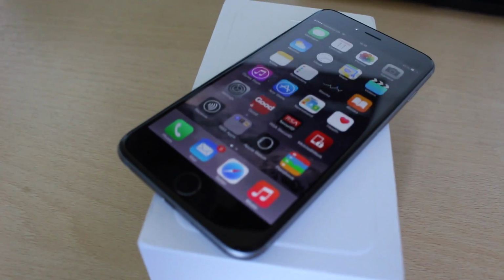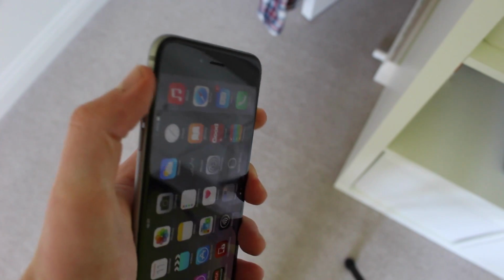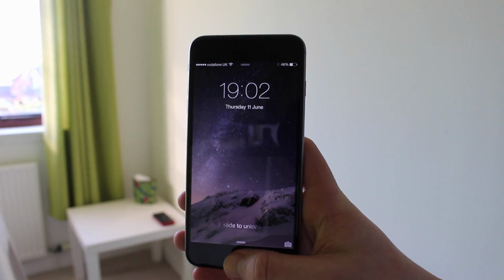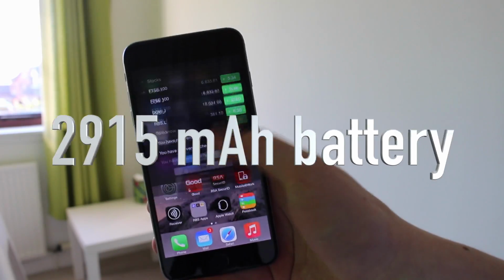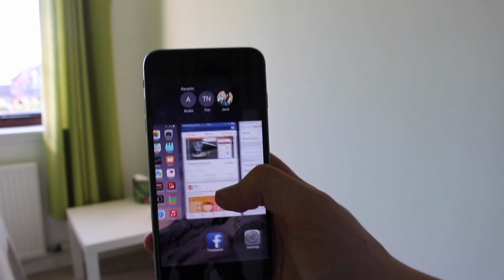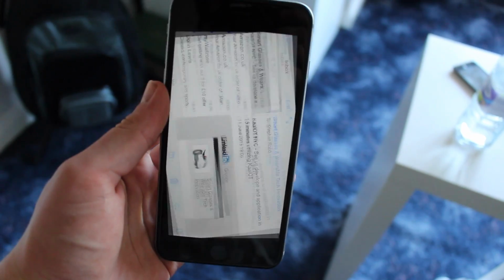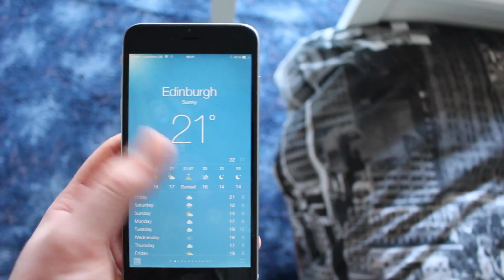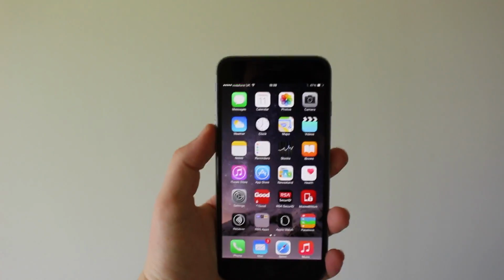iPhone 6 Plus Review